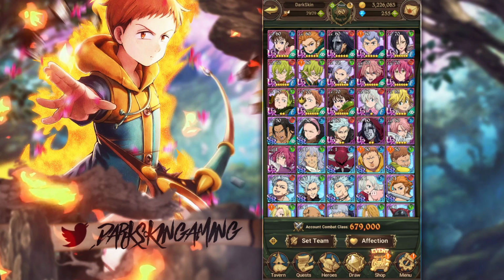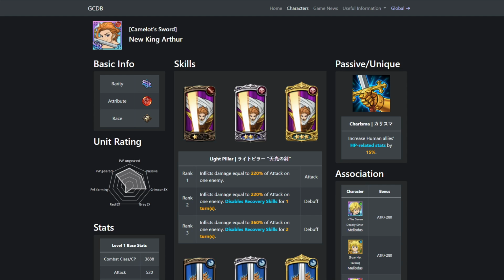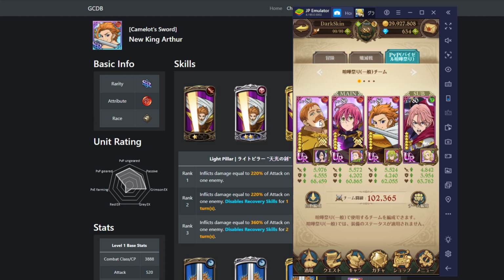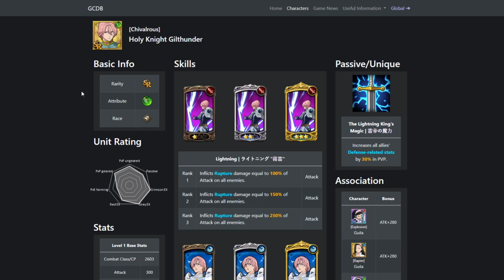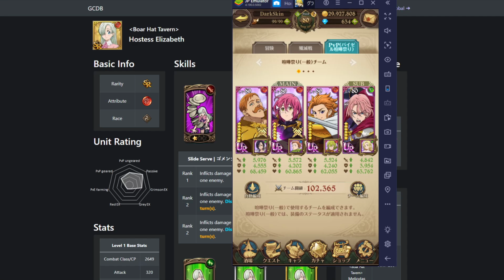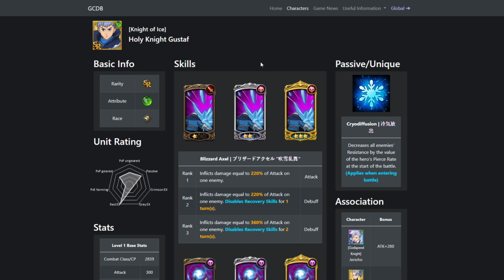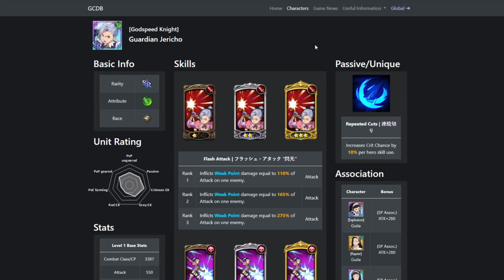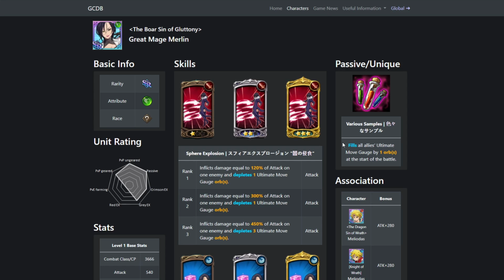What Units To Invest In RIGHT NOW! (Account Grinding Info) Seven Deadly Sins Grand Cross